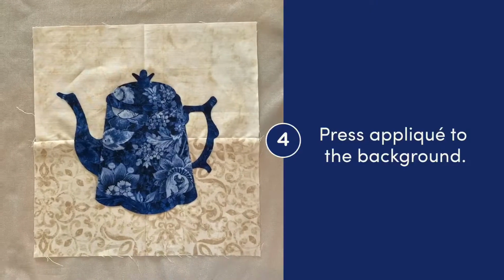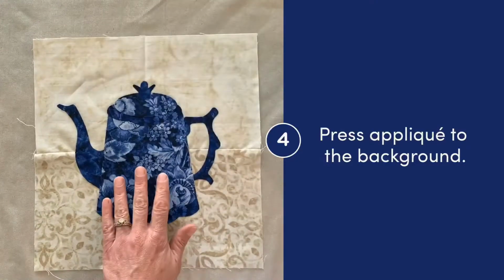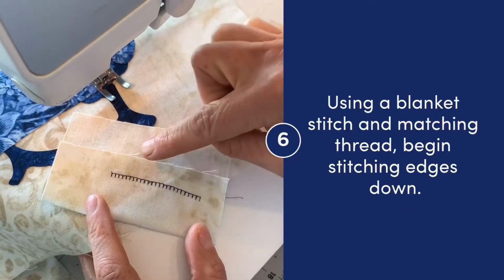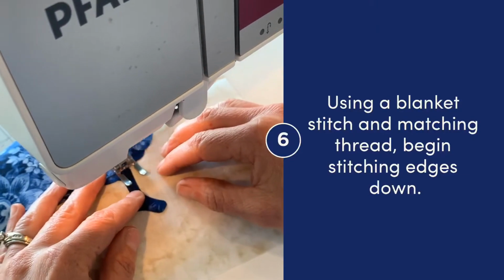Teapot Table Runner using Laser Cut Appliqué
Watch our step by step demonstration of the Teapot Table Runner with laser cut appliqué pattern.